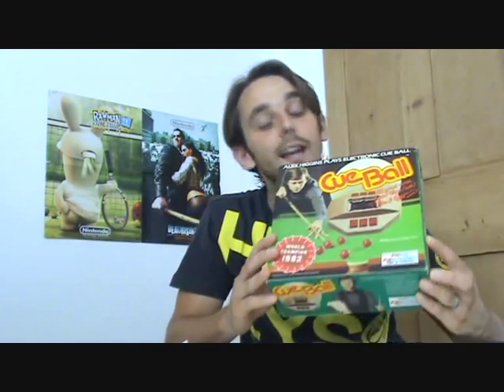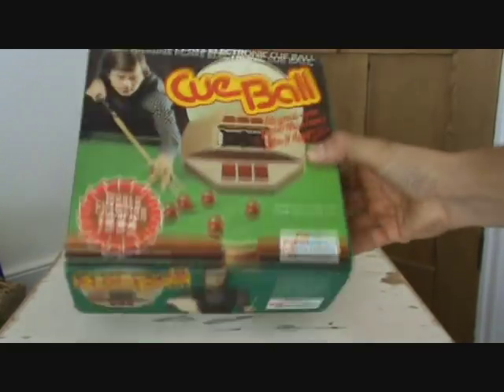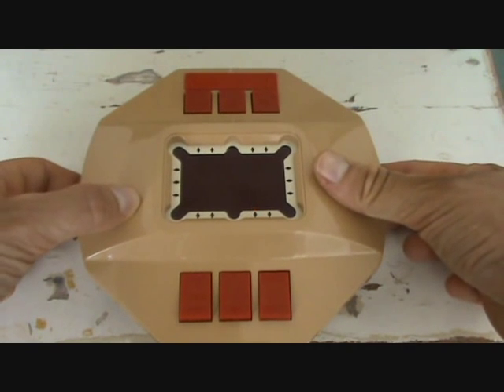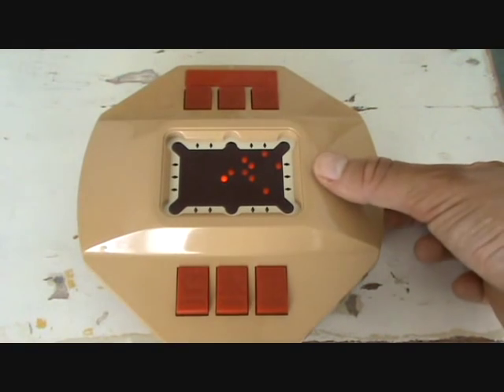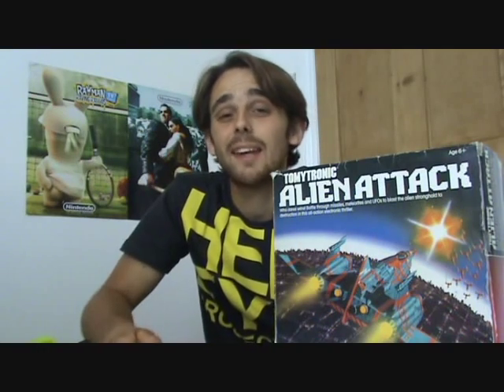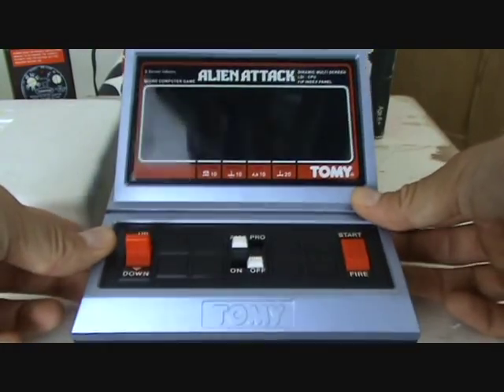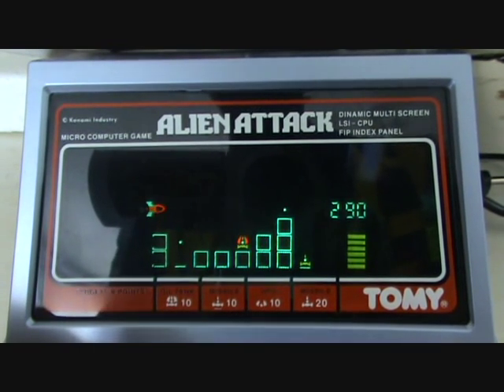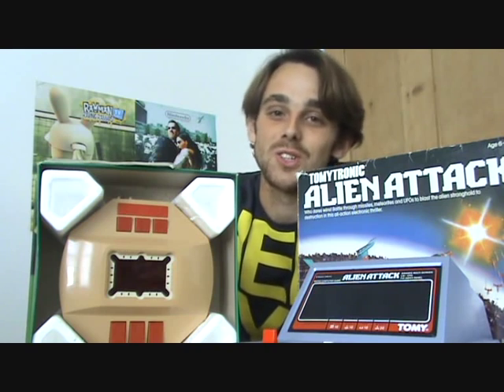TOMYTRONIC ALIEN ATTACK AND PALITOY CUE BALL REVIEW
Welcome to my Tomy Tomytronic Alien Attack and Palitoy's Cue Ball AKA Bank Shot Reviews, Another 2 great tabletop games, both great classics from the early 80's. This is Part 7 Video games and consoles from the loft.

The music in this video is licenced Music by Gavin Courtie & Liz Radford PRS - On Thin Ice